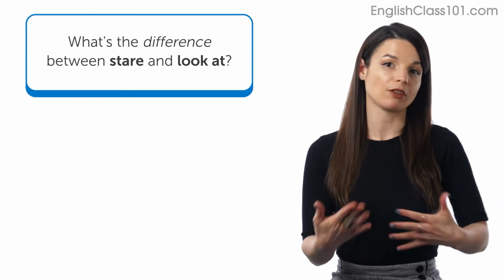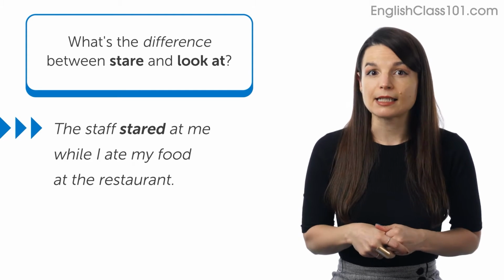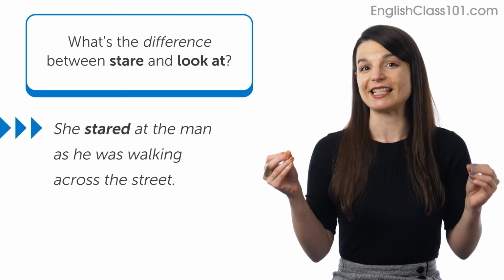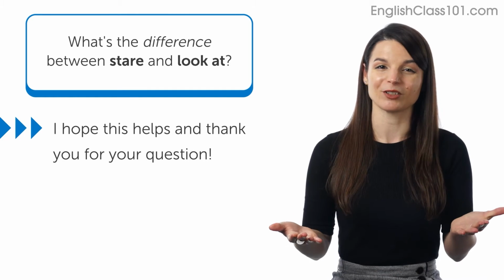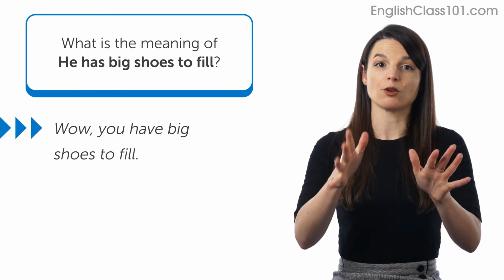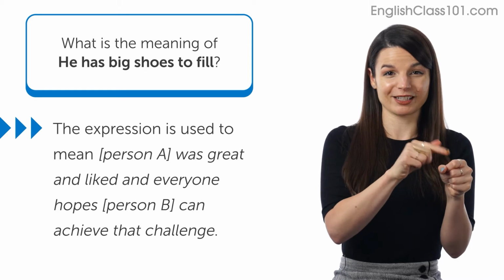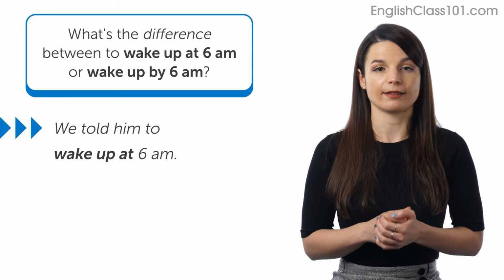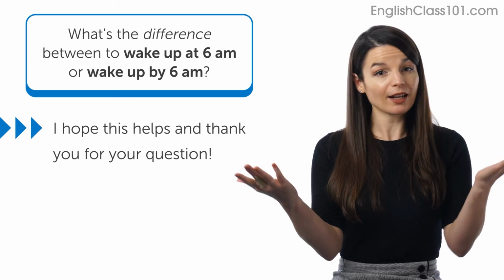Difference between "Stare" and "Looking at" | English Grammar for Beginners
← What's your English level? Find out your real level with this free English test
← Ask Alisha your question now! ↓Check how below↓